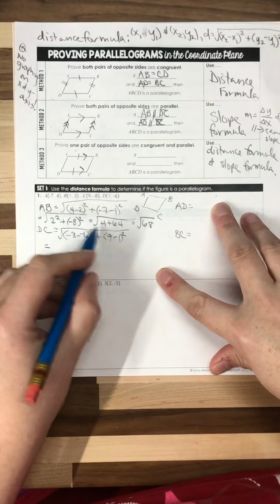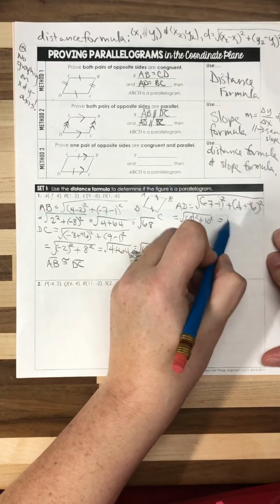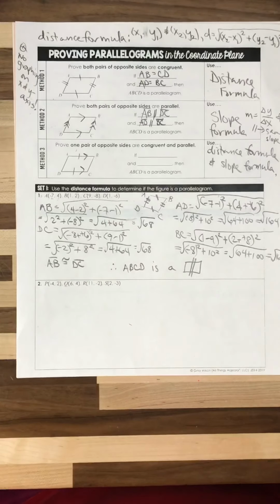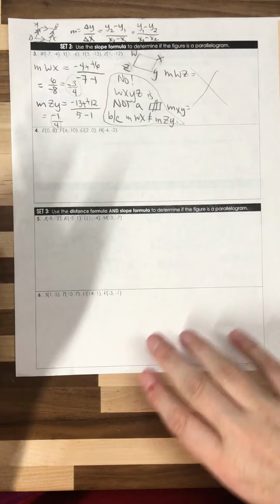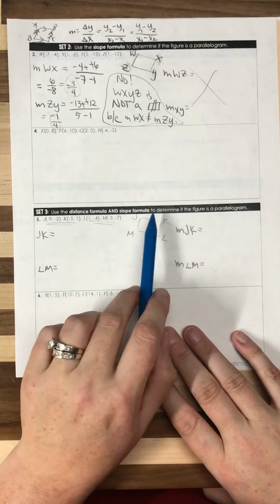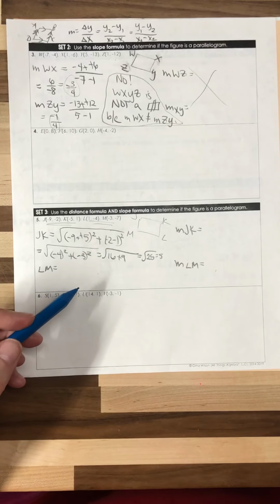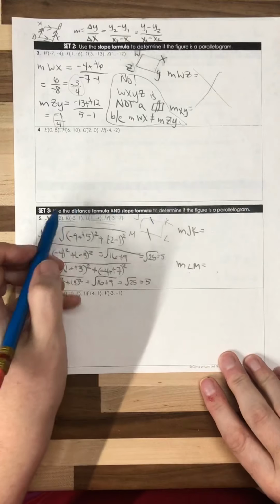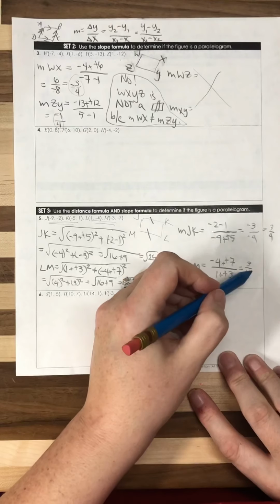Geometry: Proving Parallelograms in the coordinate plane